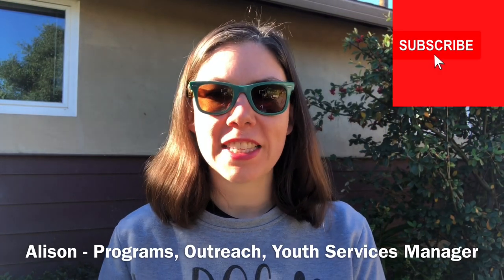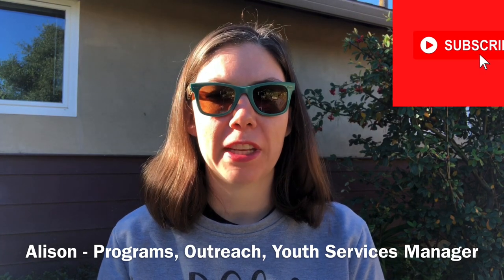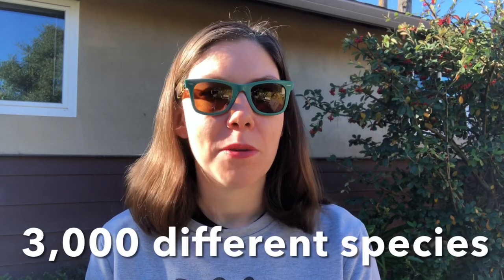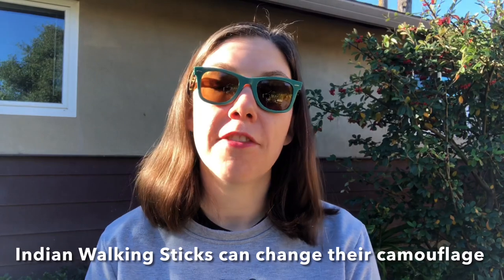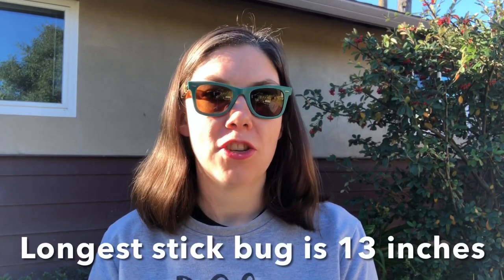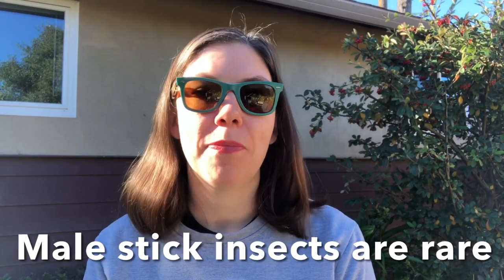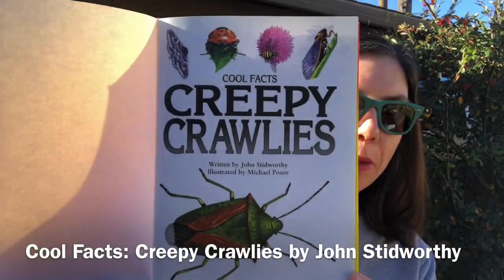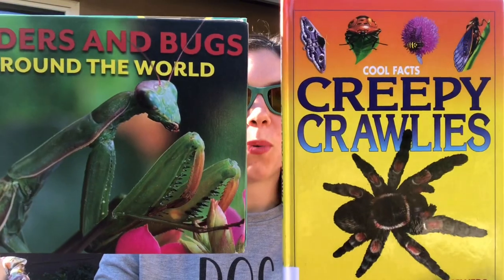Sleek Stick Bugs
In this episode of Backyard Science, Alison talks to us about sleek stick bugs.